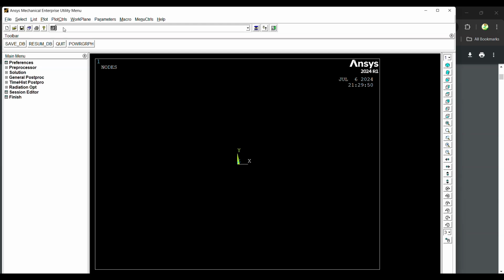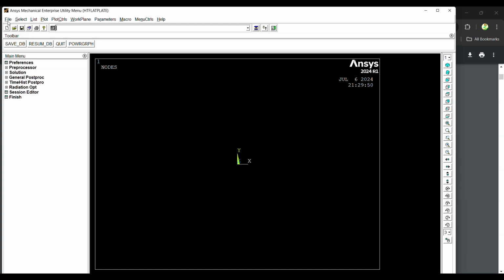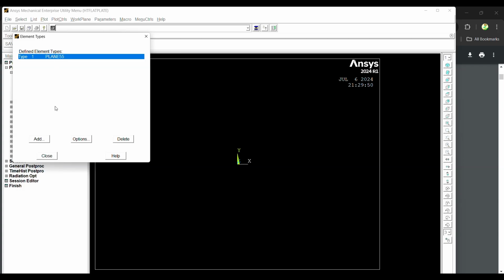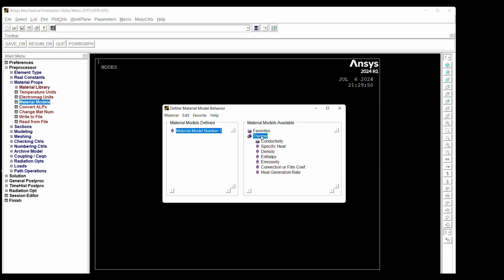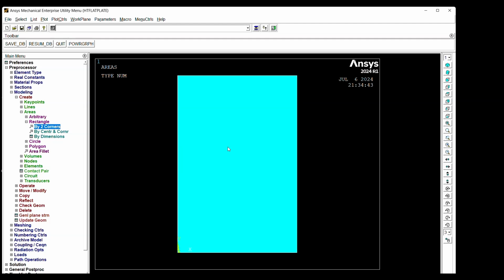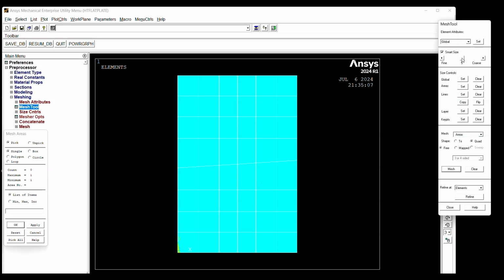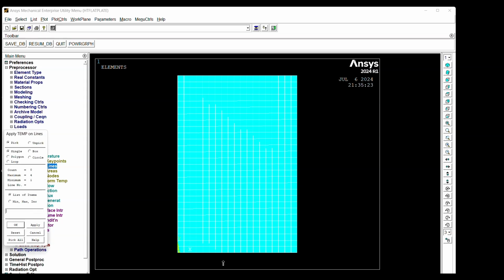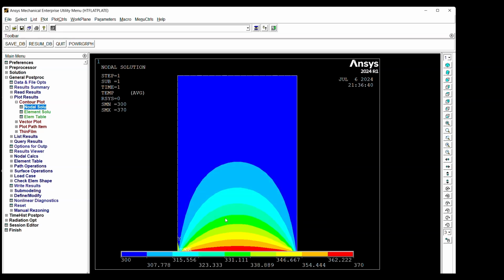ANSYS - Mechanical APDL: Heat Transfer analysis over a flat plate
Heat Transfer analysis over a flat plate using ANSYS - APDL